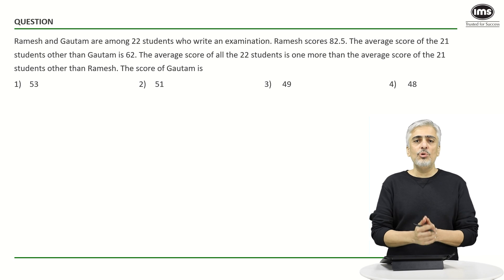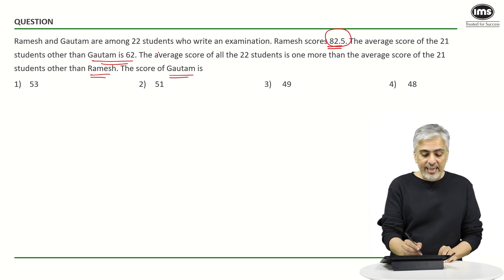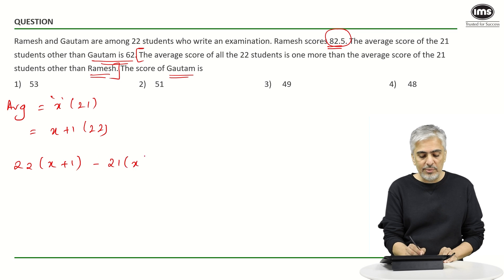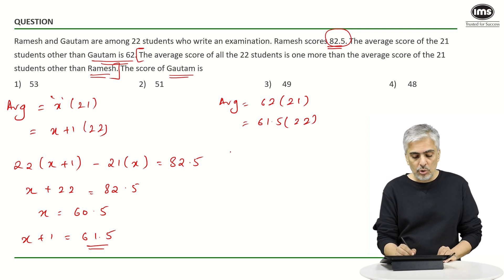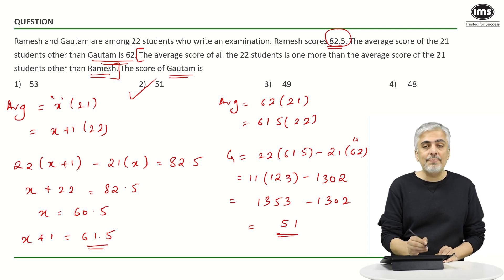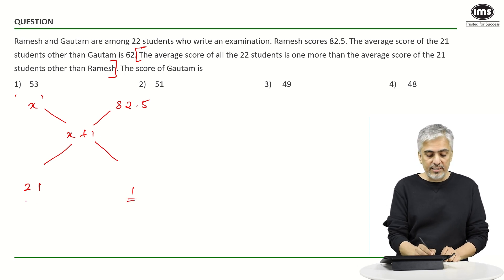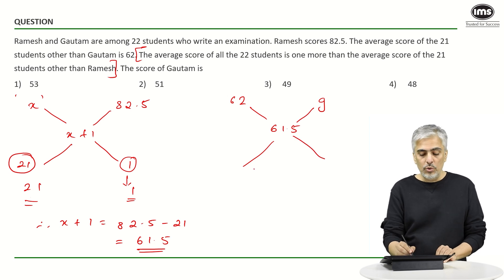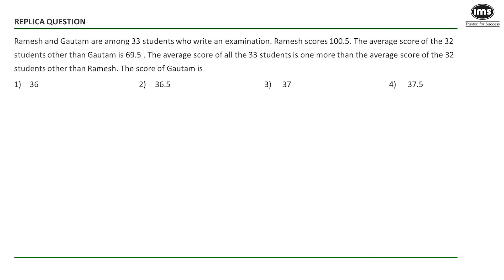Arithmetic for CAT 2025 Preparation | Best of CAT | CAT PYQs with Solution | Amit Panchmatia